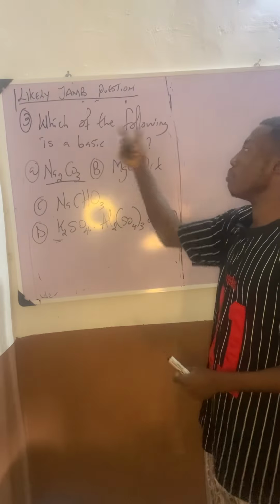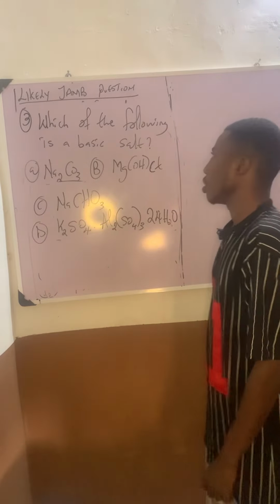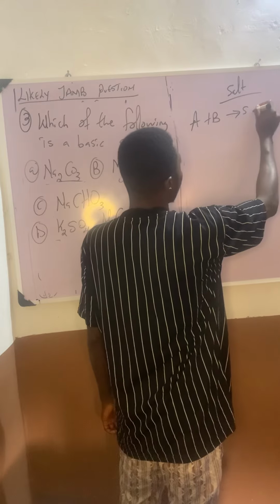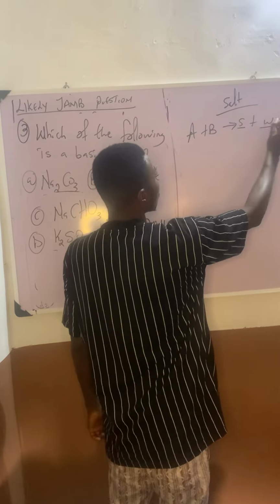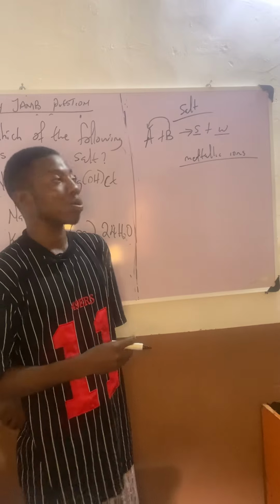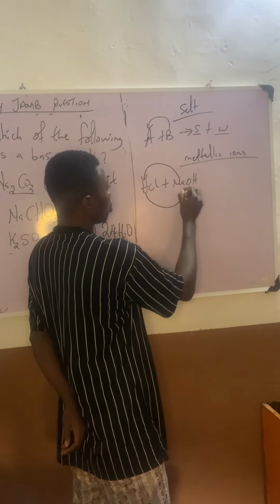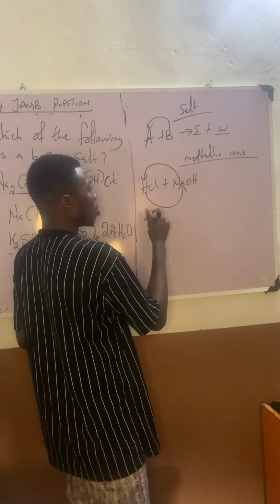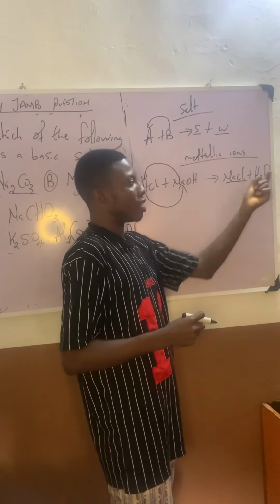JAMB Chemistry: Acids & Bases in 60 Seconds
JAMB Chemistry | Acids & Bases
Master likely JAMB questions on acids and bases with simple explanations.
Perfect for quick revision and exam success.
📌 Watch till the end
📌 Save & share with a friend